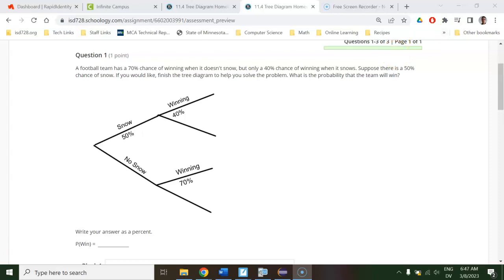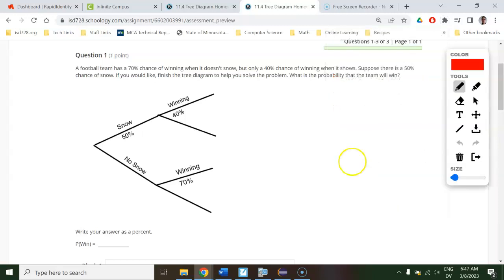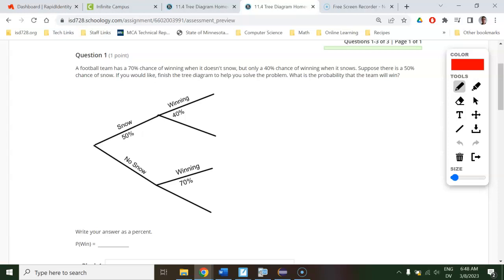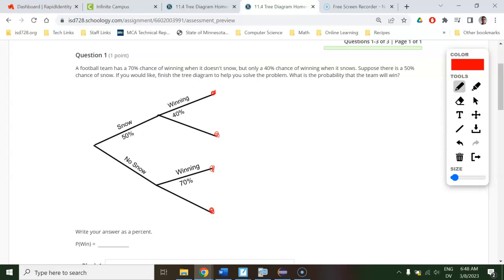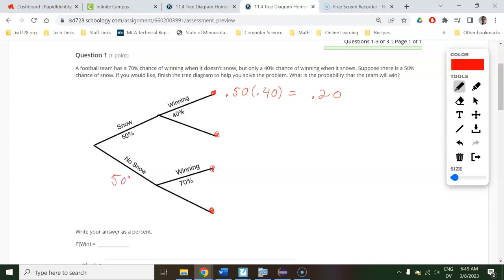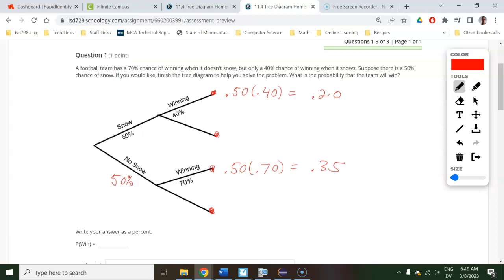HW 11.4 Tree diagrams #1